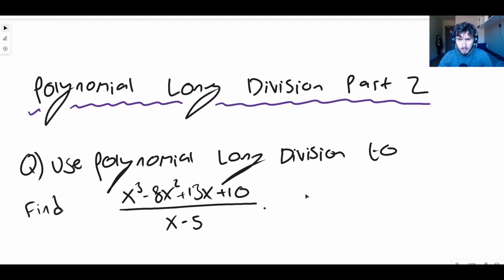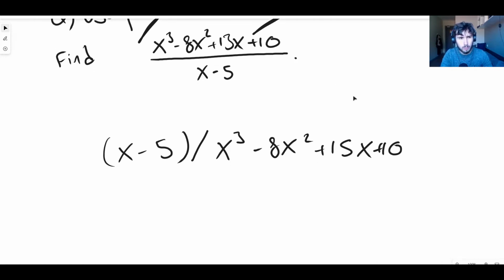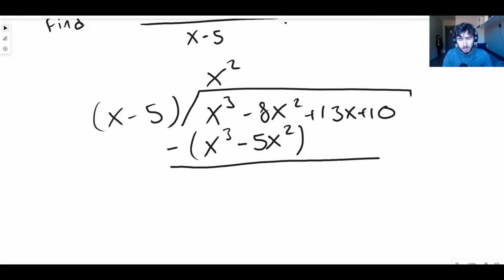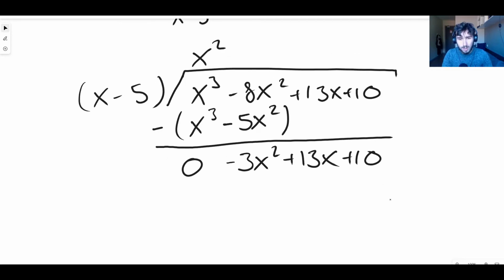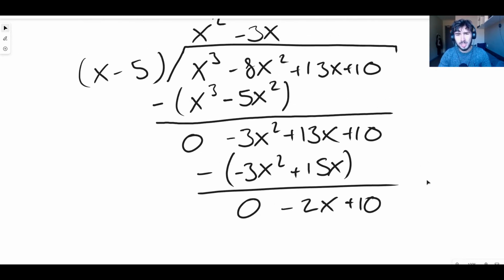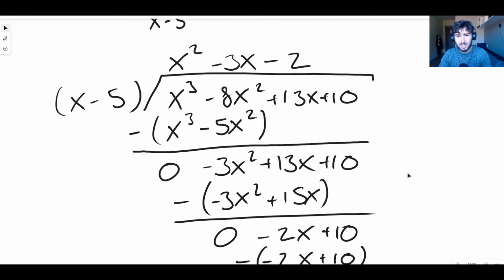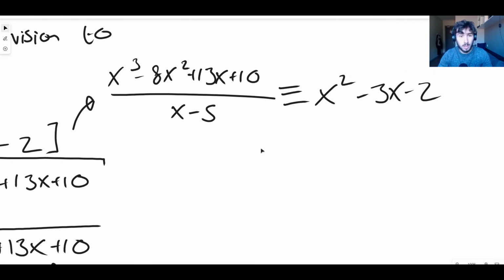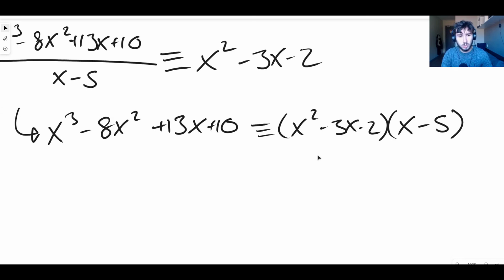Polynomial Long Division (Part 2/5) | A Level Maths AS - Episode 61